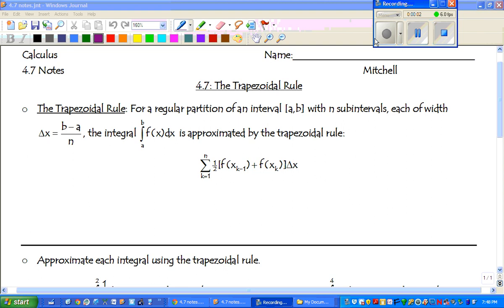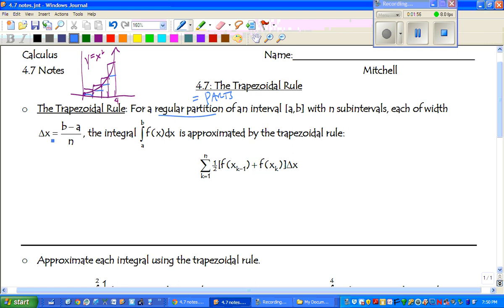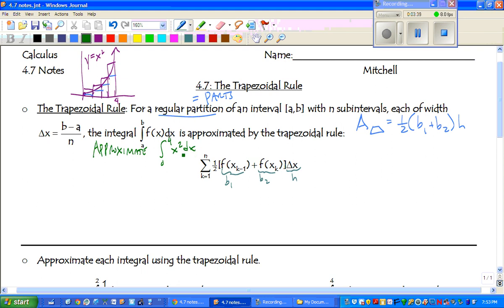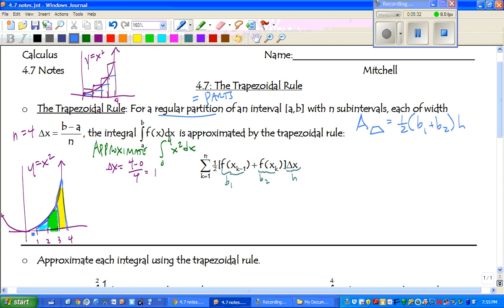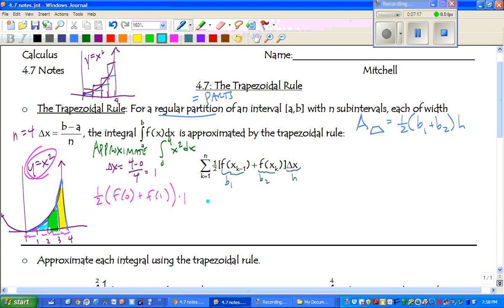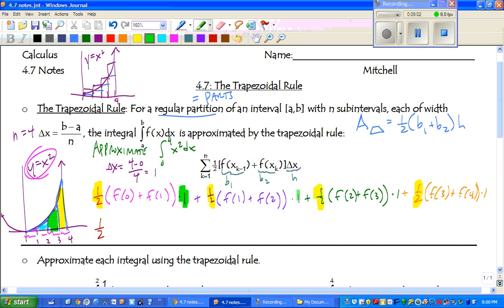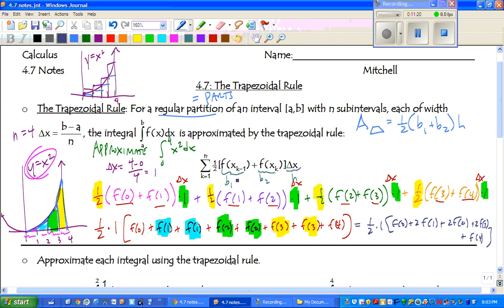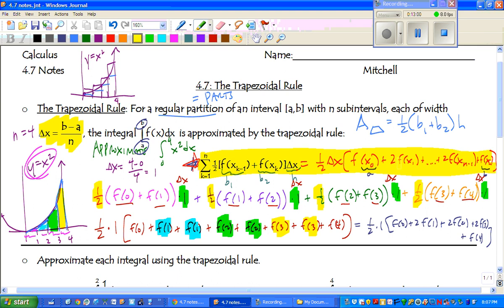calculus 4.7 notes intro